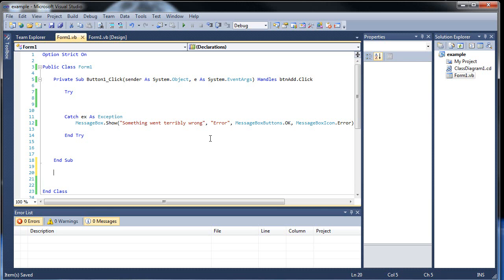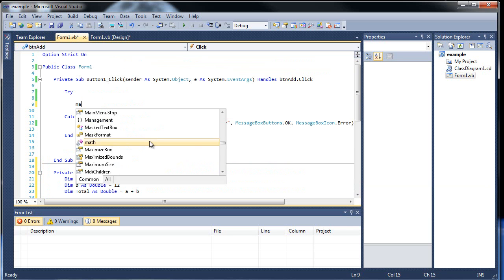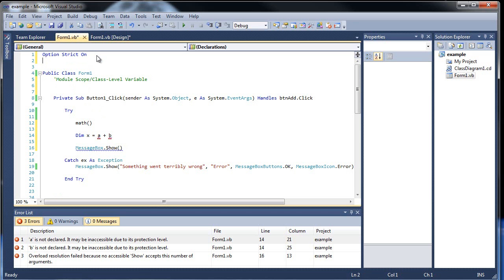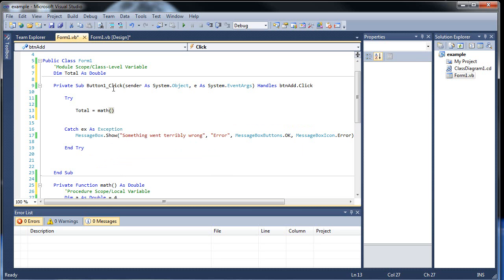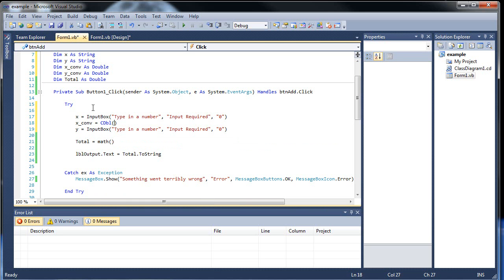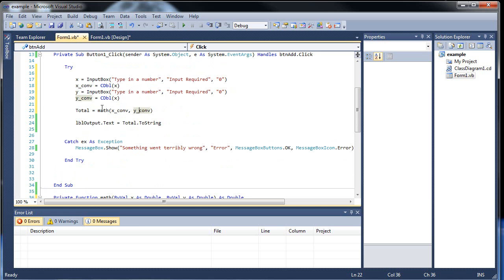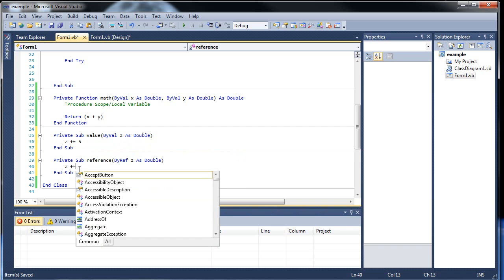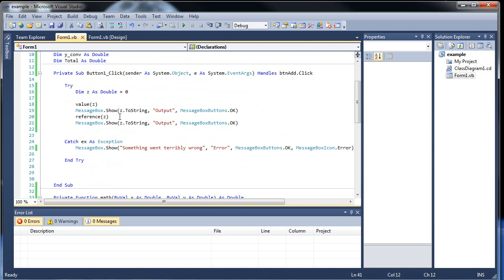Visual Basic Tutorial 11 - Procedures, Functions, and Variable Scope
Here, you'll learn about the difference between procedures (subroutines) and functions as well as different levels of variable scope.